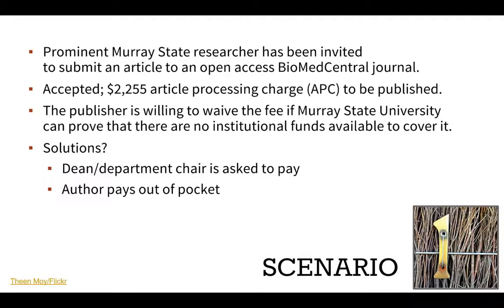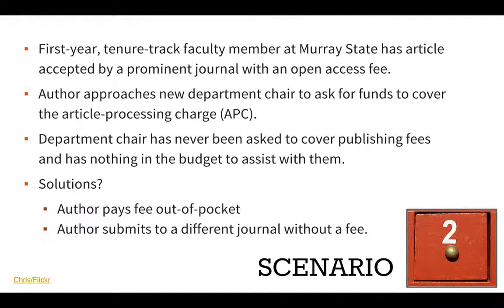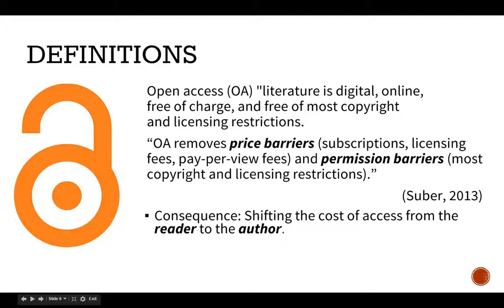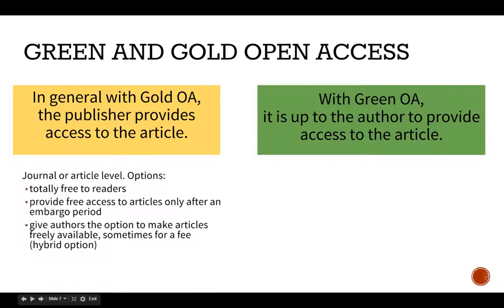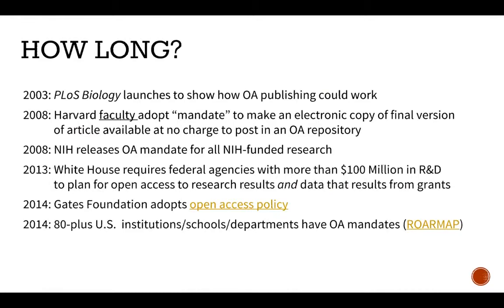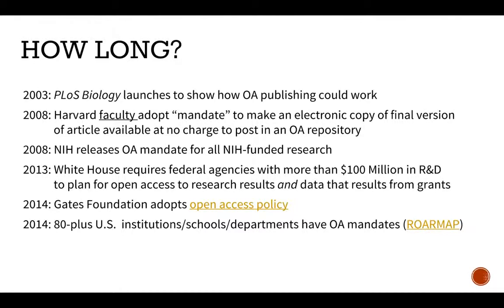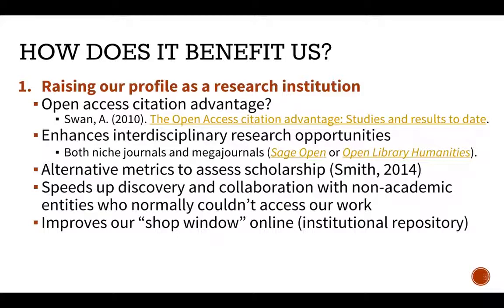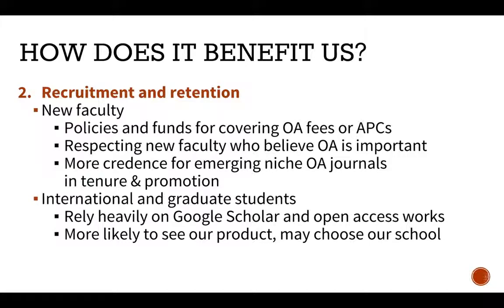Open Access: Basics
This video will provide Murray State University faculty with an overview of open access and how it’s changing the scholarly communication landscape. This is the first video in a series that examines different topics related to open access. More resources are available on our Research Guide on Scholarly Communication,